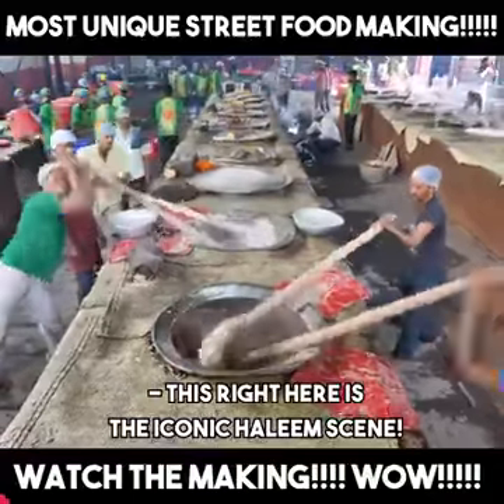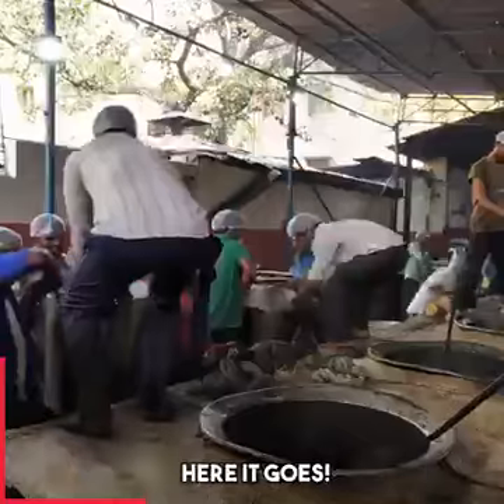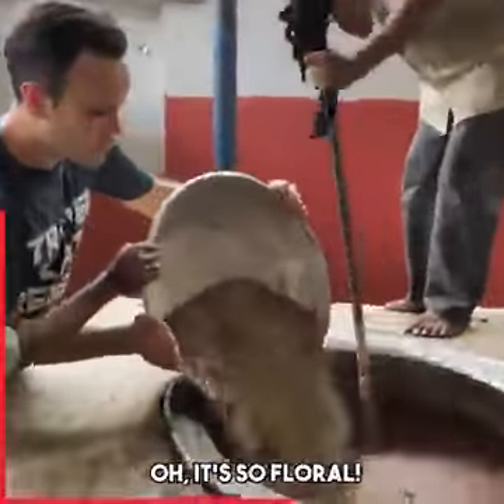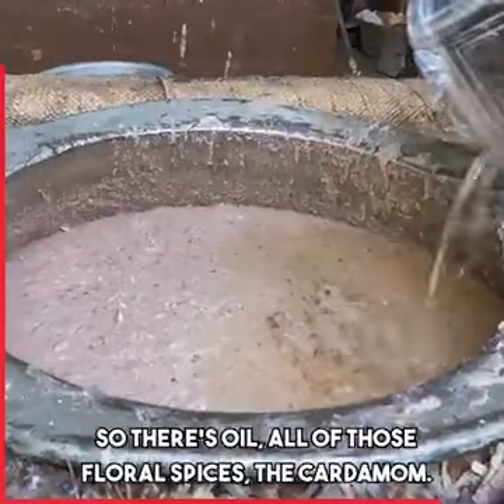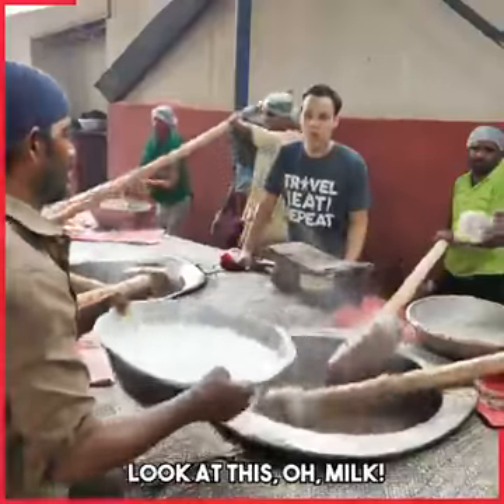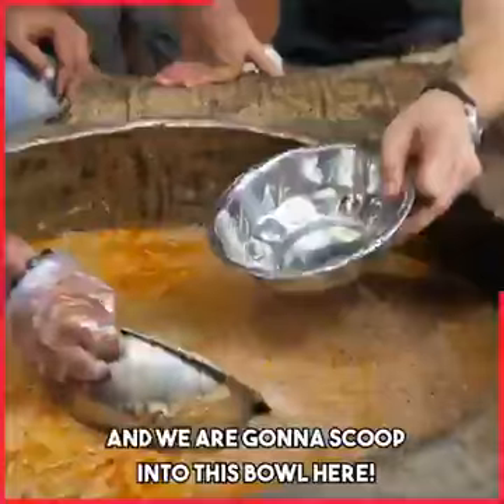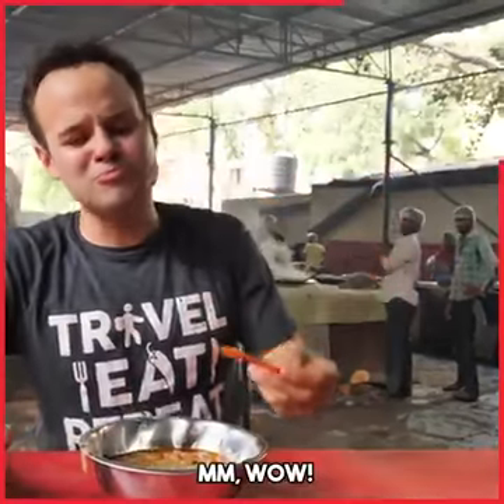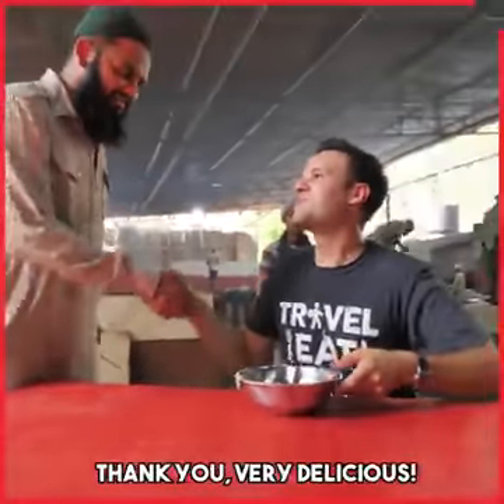Delicious haleem on Indian street